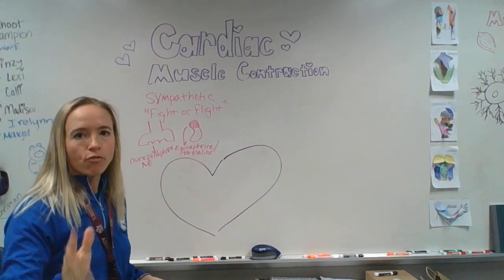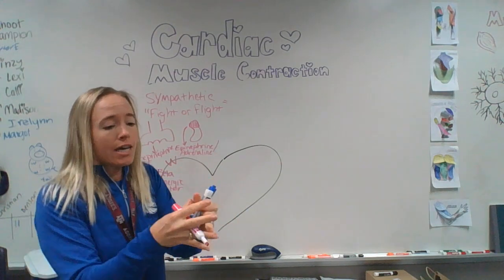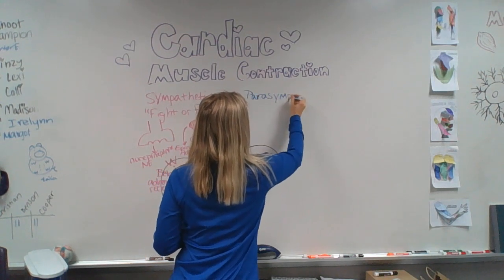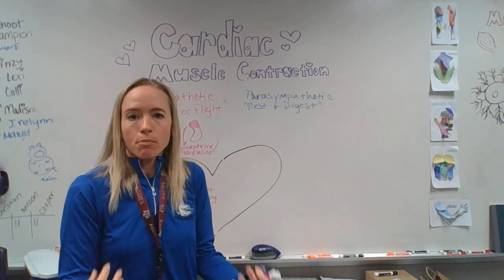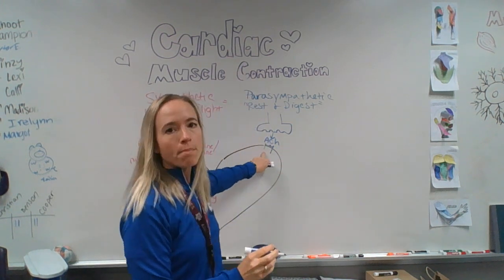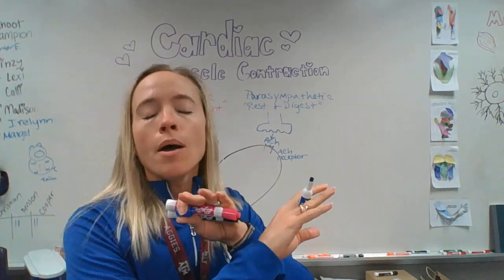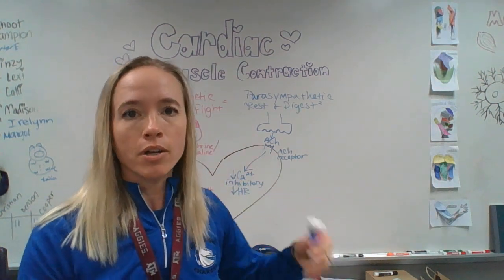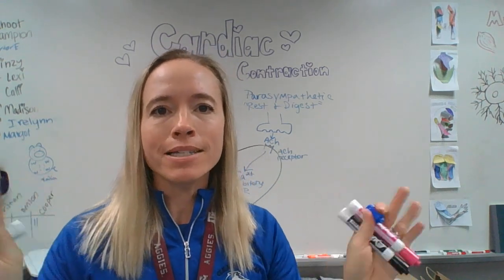Cardiac Muscle contraction